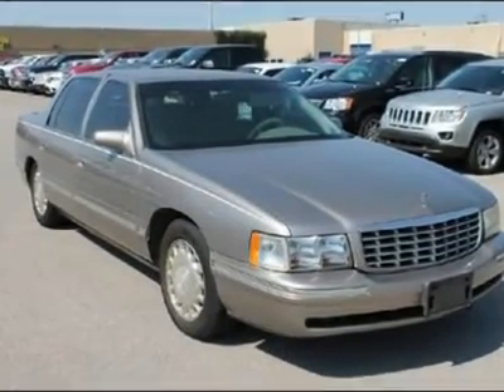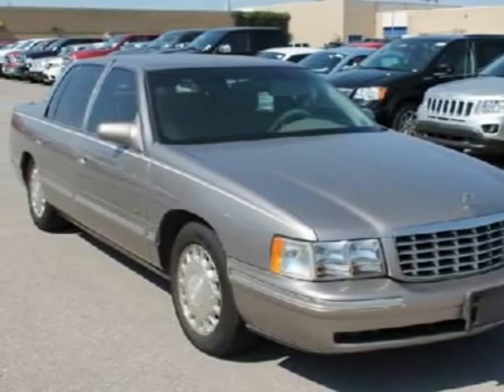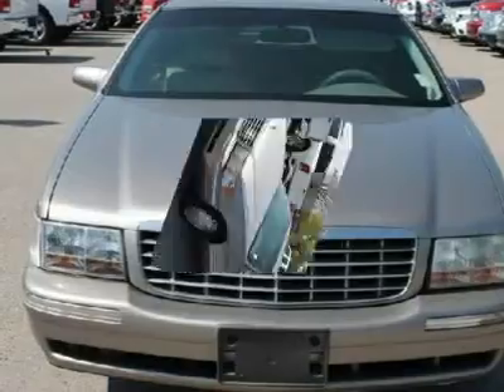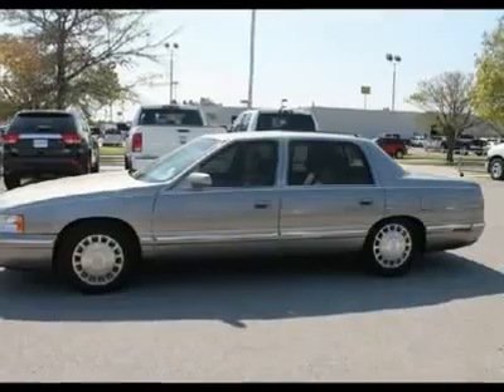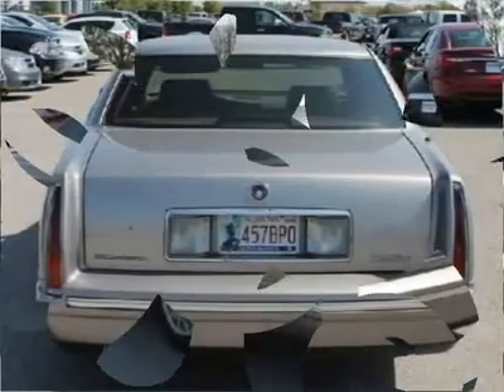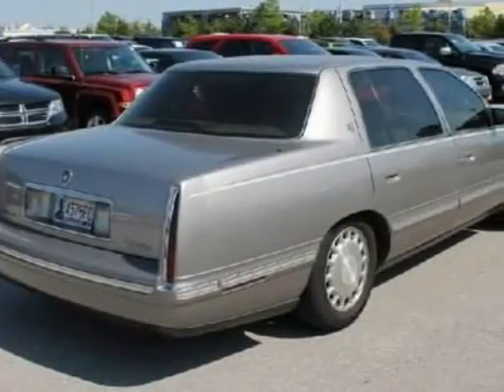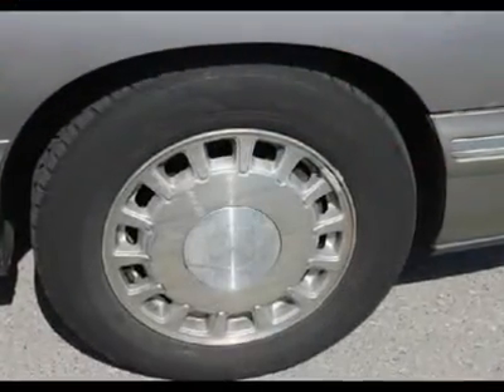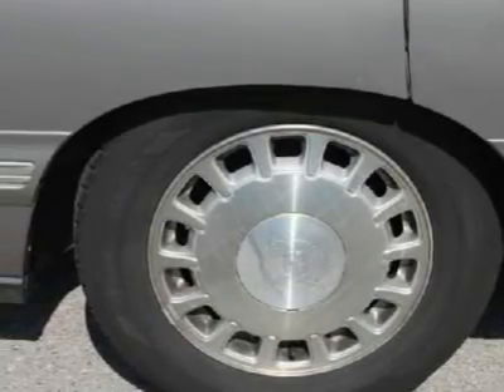1997 CADILLAC DEVILLE Norman , OK GM5353A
1997 CADILLAC DEVILLE Norman , OK
Stock# GM5353A

 If you've been shopping exclusively for a luxury import, thinking you already know all about Cadillacs, you might want to think again. If you want a big sedan that offers athletic handling and performance, a car that feels solid, a car with a luxurious interior, a car with the latest technology, then take a look at the Cadillac DeVille. At a normal driving pace, the DeVille is a big, comfortable, luxurious sedan. Push it hard, and it feels like a big sports sedan. Come on over our dealership and get your DeVille today.